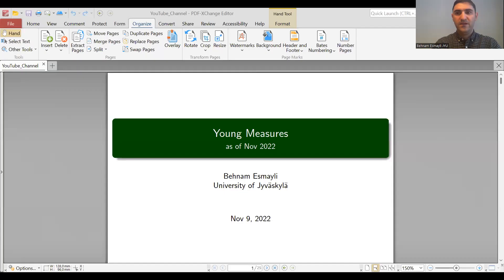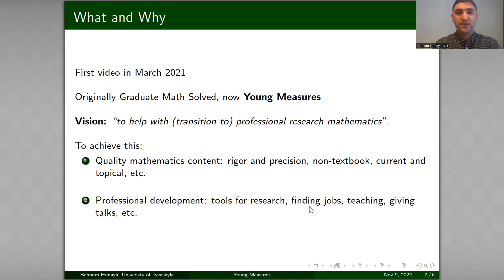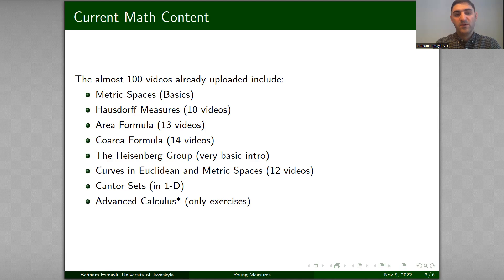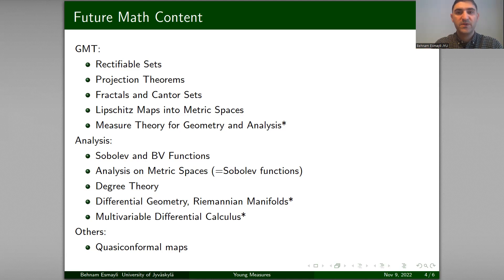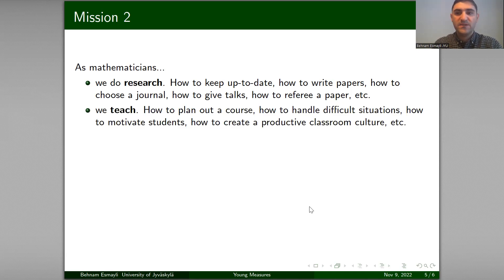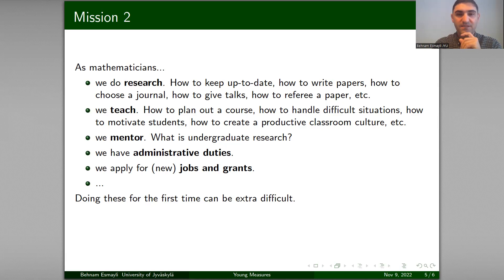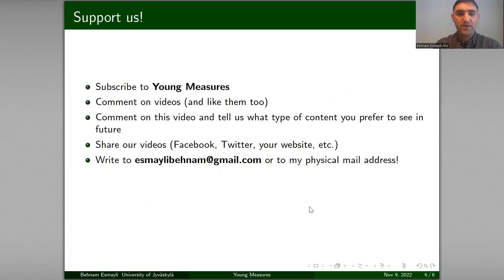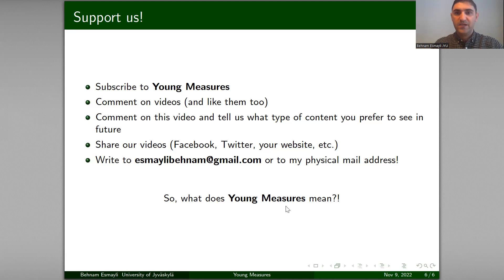300 Subscribers Special! Plan forward.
The almost 100 videos already uploaded include:
       Metric Spaces (Basics)
         Hausdorff Measures (10 videos)
         Area Formula (13 videos)
         Coarea Formula (14 videos)
         The Heisenberg Group (very basic intro)
        Curves in Euclidean and Metric Spaces (12 videos)
        Cantor Sets (in 1-D)
        Advanced Calculus* (only exercises)

Possible future videos:
    Rectifiable Sets
    Projection Theorems
    Fractals and Cantor Sets
    Lipschitz Maps into Metric Spaces
    Measure Theory for Geometry and Analysis
    Sobolev and BV Functions
    Analysis on Metric Spaces (=Sobolev functions)
    Degree Theory
    Differential Geometry, Riemannian Manifolds*
    Multivariable Differential Calculus
   Quasiconformal Maps

Potential non-Mathematics topics: Professional development (research, teaching, mentoring, applying for jobs, giving talks, writing thesis, writing papers, etc.)